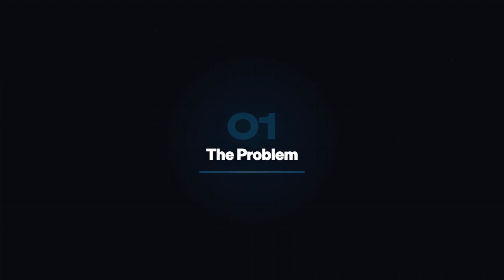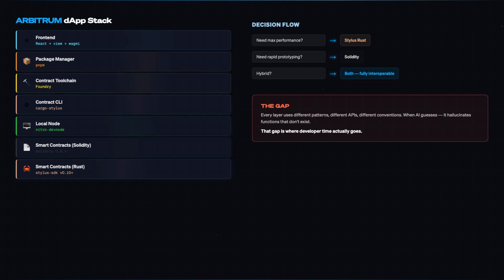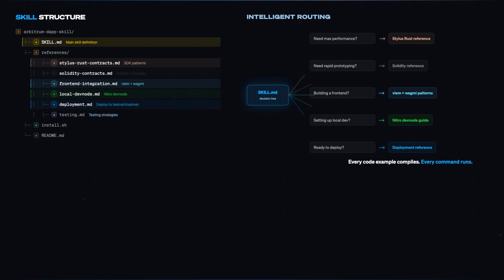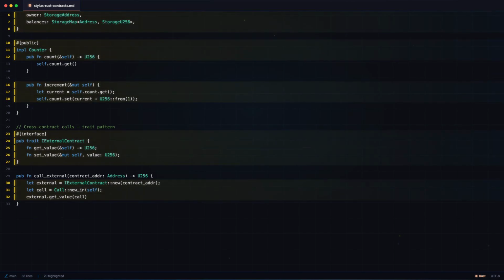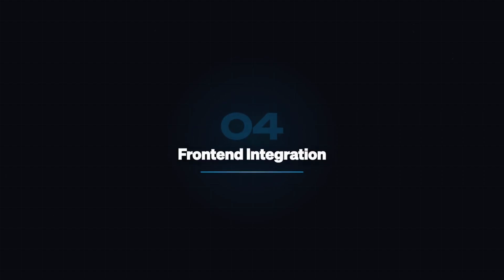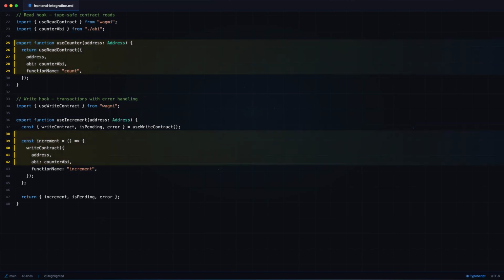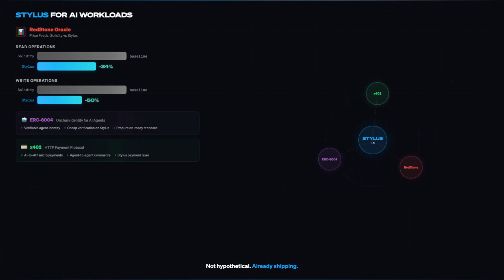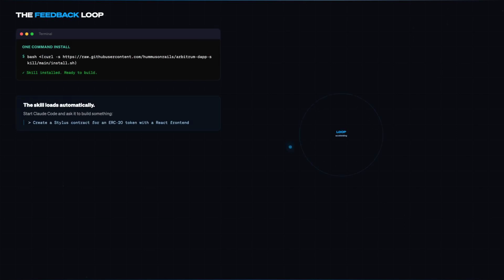Building on Arbitrum with Claude Code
The Arbitrum dApp Skill gives Claude Code structured context for building full-stack Stylus and React apps. This walkthrough covers the file tree routing, Stylus SDK patterns like storage and #[public] macros, cross-contract calls, and frontend integration with wagmi and viem.

The performance case is concrete: RedStone benchmarks show Stylus contracts hit 34% lower storage reads and 50% lower writes compared to Solidity. That makes AI workloads viable onchain. And the loop closes because AI helps you write correct Stylus in the first place.